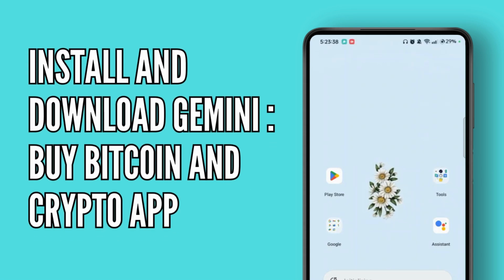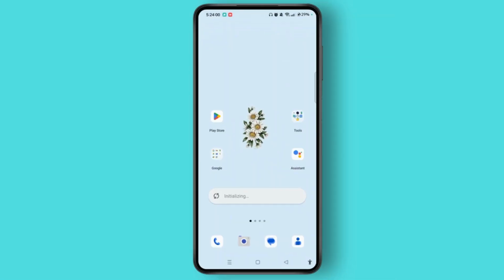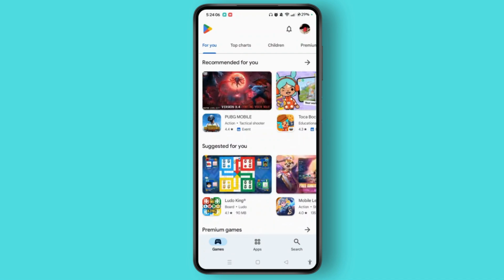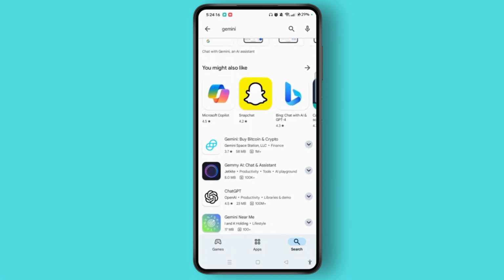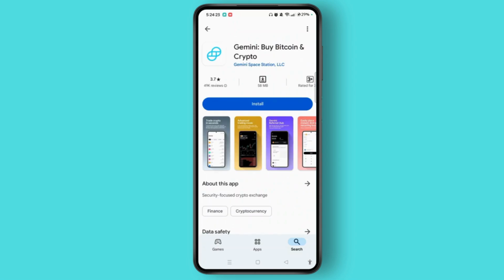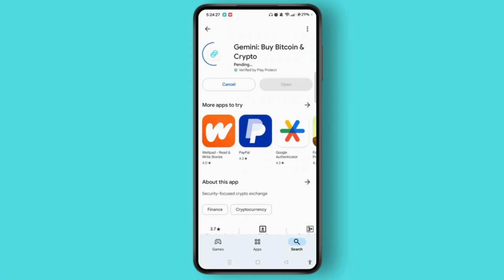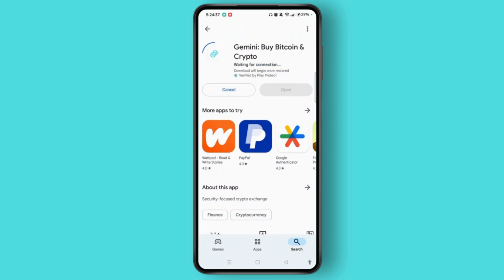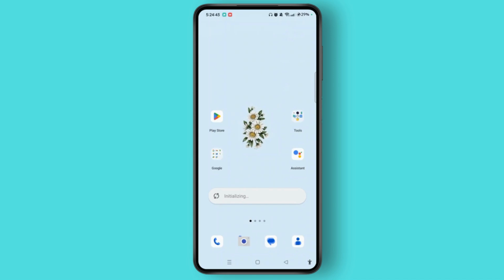How to Install & Download Gemini : Buy Bitcoin and crypto app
Learn how to easily install and download the Gemini app to buy Bitcoin and other cryptocurrencies in this step-by-step guide. Whether you're looking to get started with crypto or want to explore the Gemini AI app, this tutorial has got you covered!

In this video, you'll discover how to install Gemini to buy Bitcoin. You'll also learn how to download the Gemini AI app and start buying crypto in no time.

Timestamps:
0:00 Introduction
0:12 Step 1: Downloading the Gemini App
0:29 Step 2: Installing Gemini
0:47 Step 3: Buying Bitcoin and Crypto